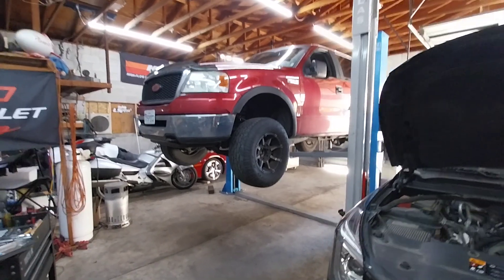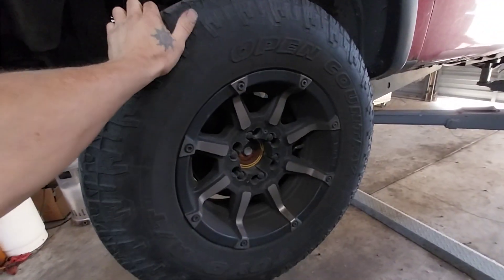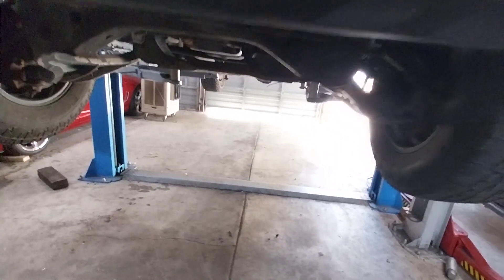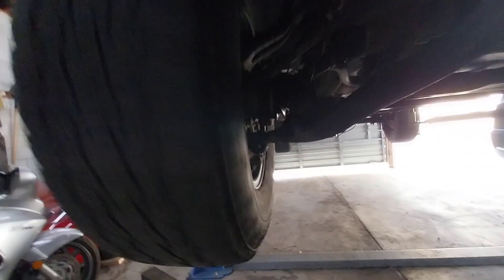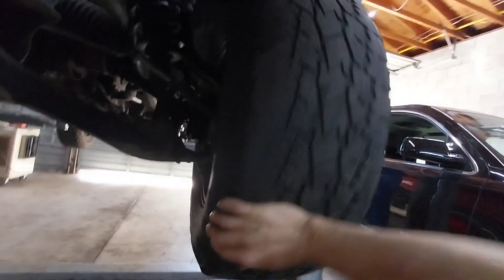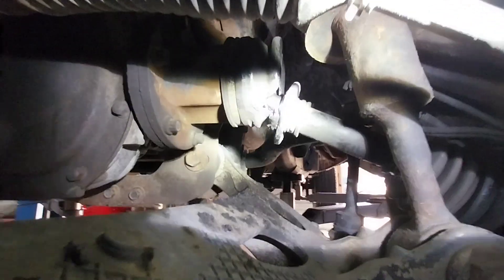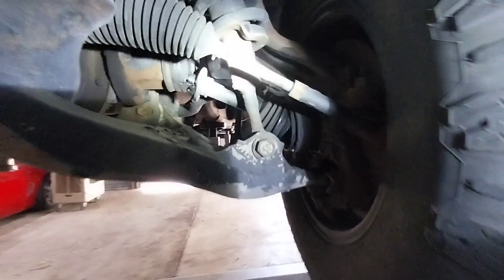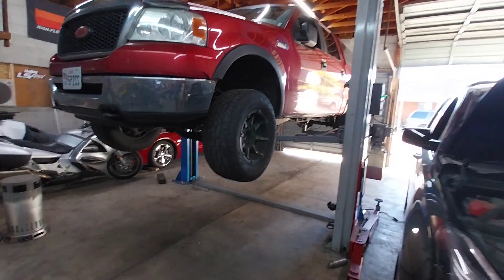f150 wheel noise diagnosis